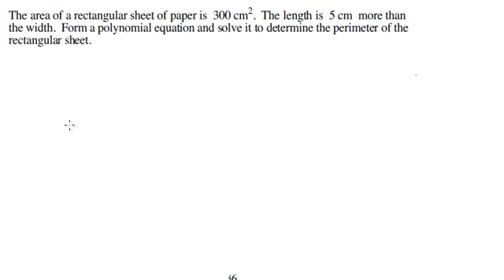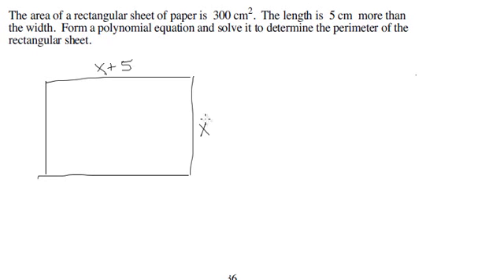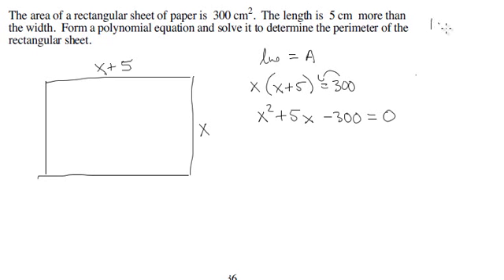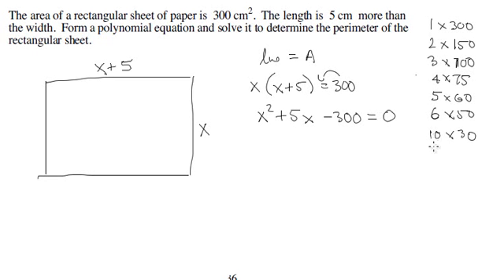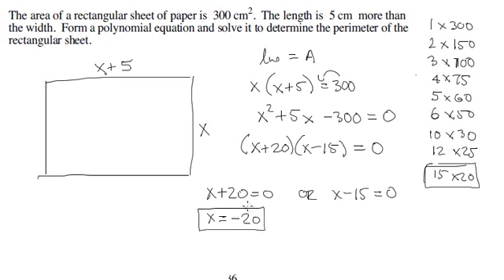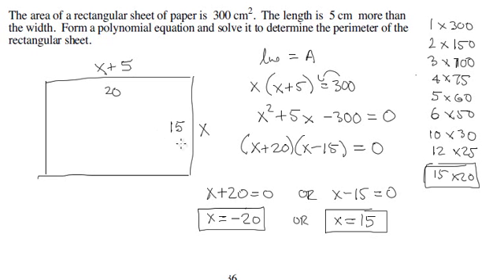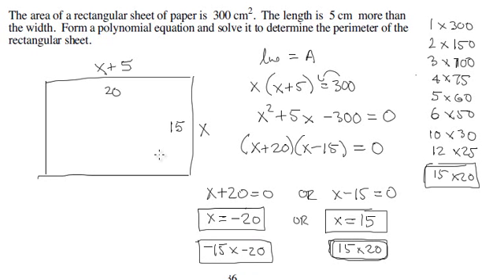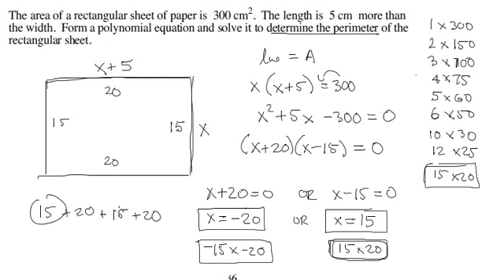3 259 04